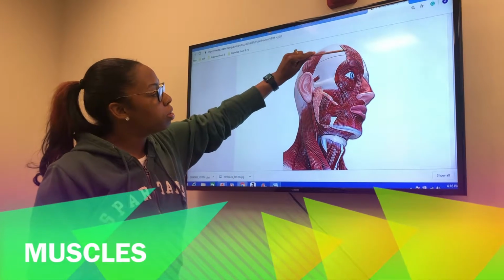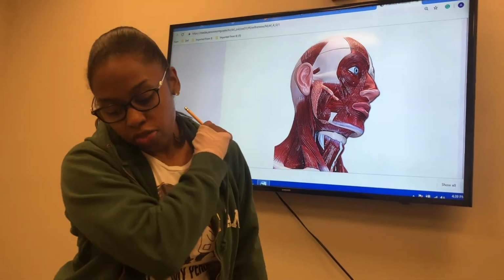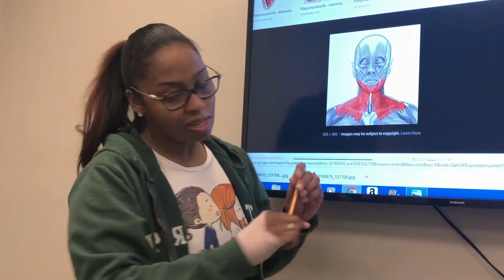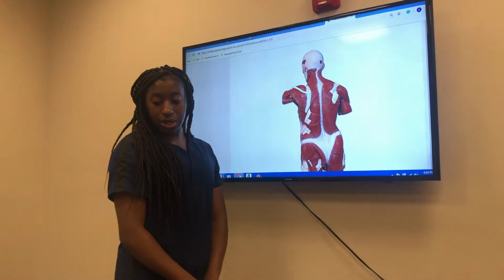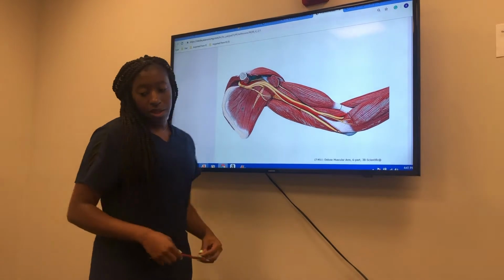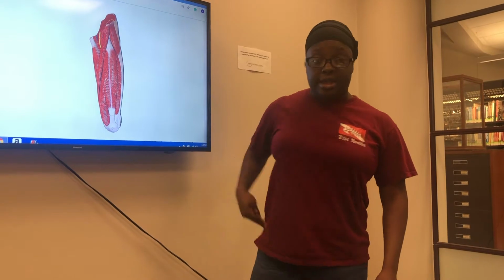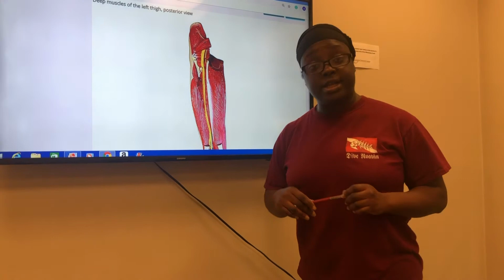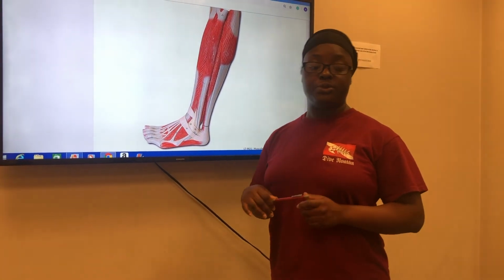BIO 2630 Extra Credit